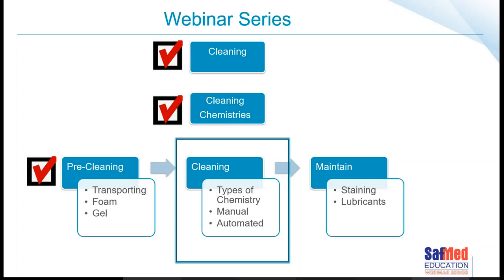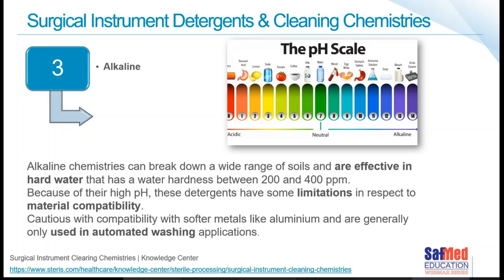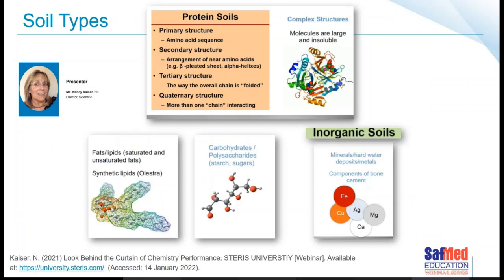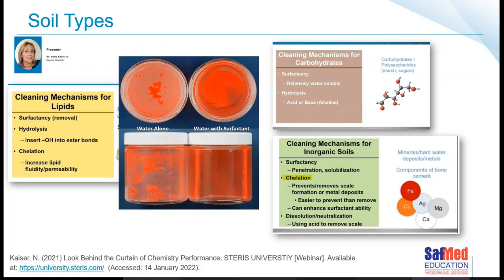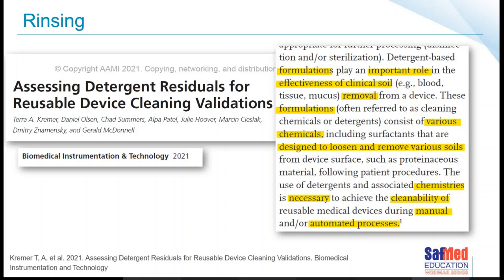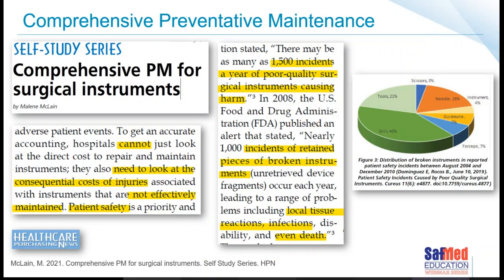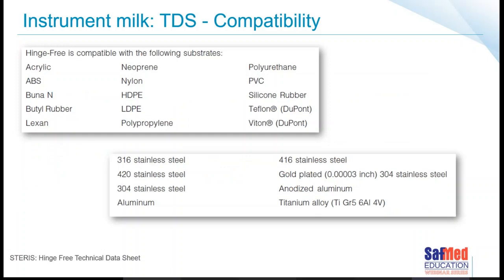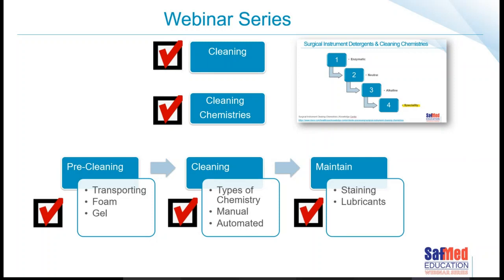SafMed 2022 Cleaning Chemistries Webinar 2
Cleaning is a critical step in instrument reprocessing, and the chemistries used to clean instruments and devices can have a profound impact on cleaning efficacy.

In this webinar we learn how enzymes help break down proteins, how surfactants help to lift soils off instruments and we will discuss the chemistries used to maintain surgical instruments.